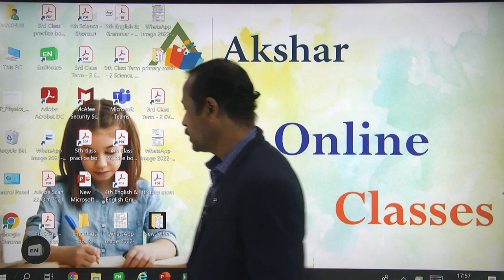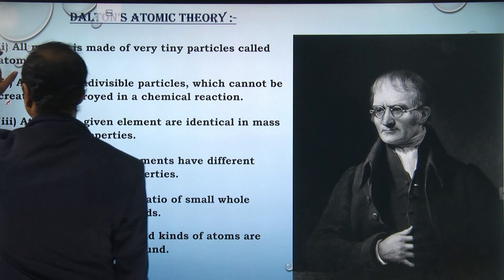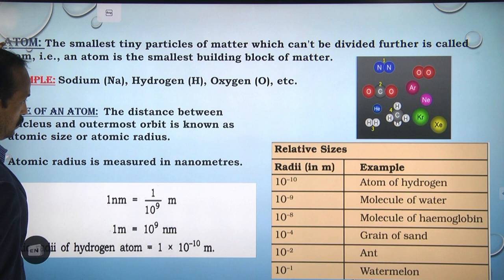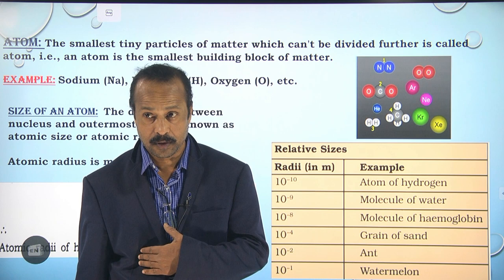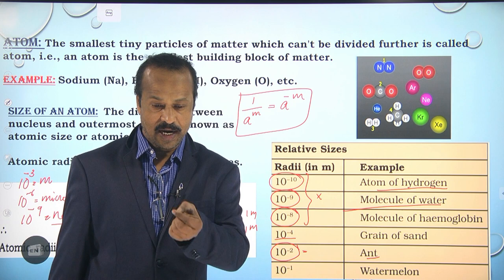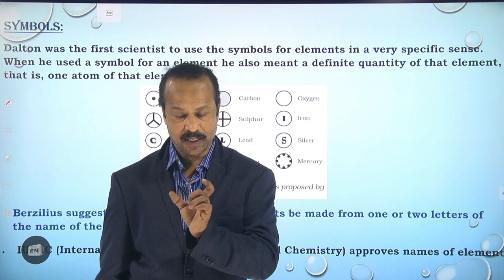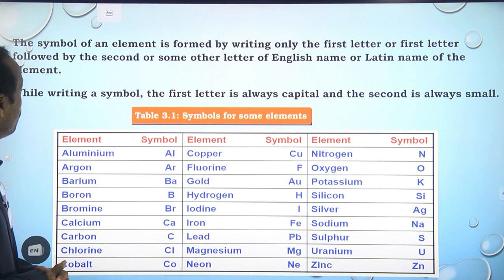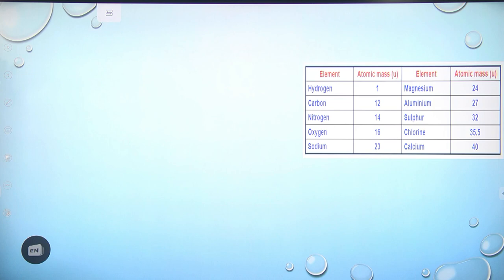IIT GRADE 9 CHEMISTRY ATOMS AND MOLECULES 2